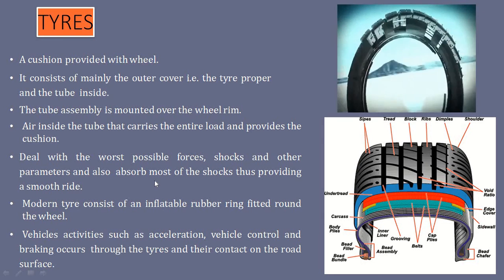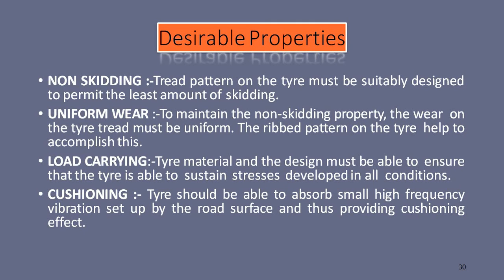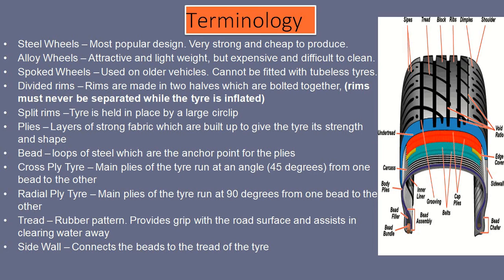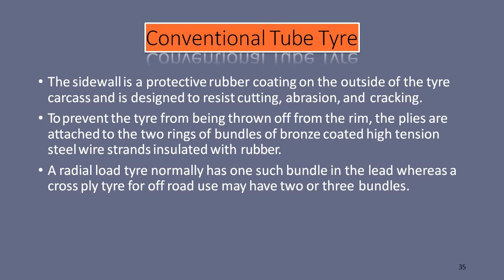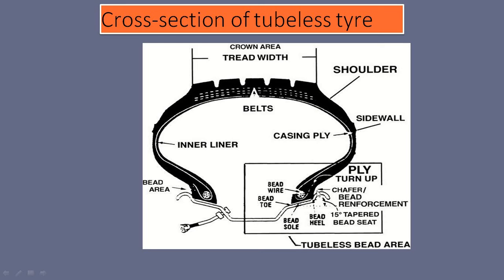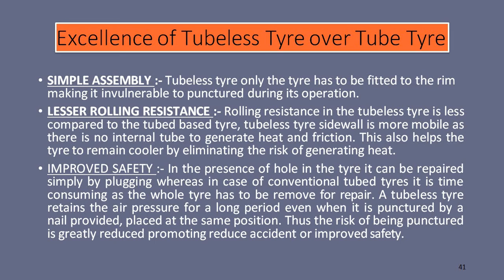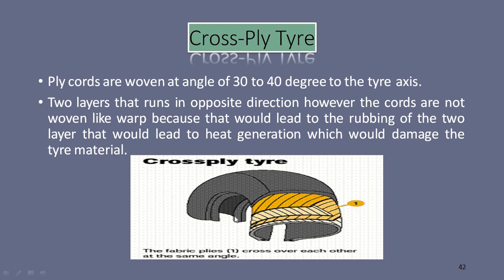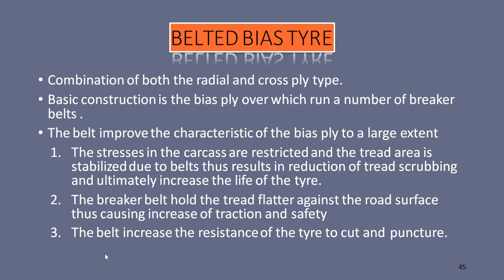Unit 4 (V4)“ WHEELS AND TYRES ” Tyres Function and Types